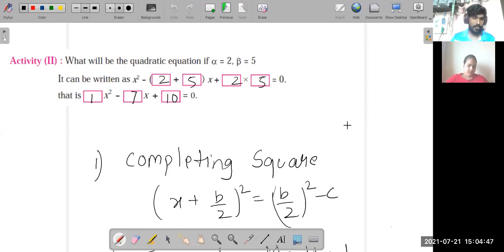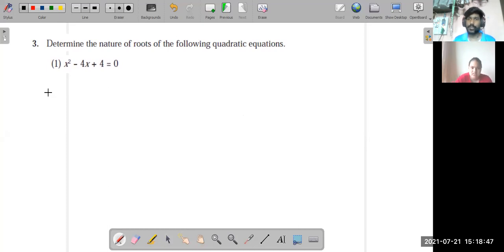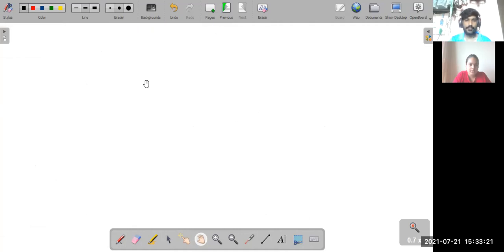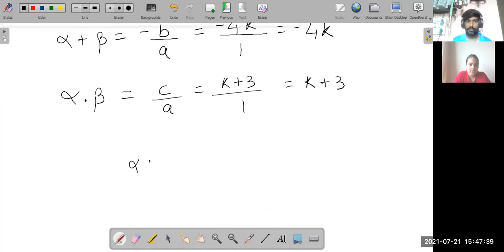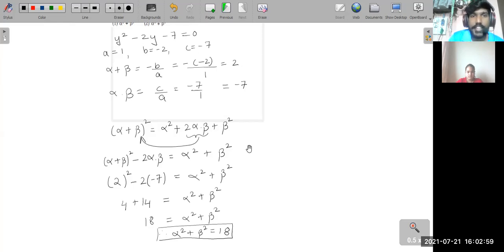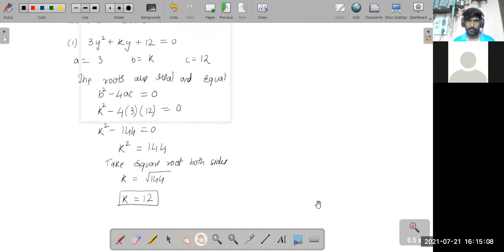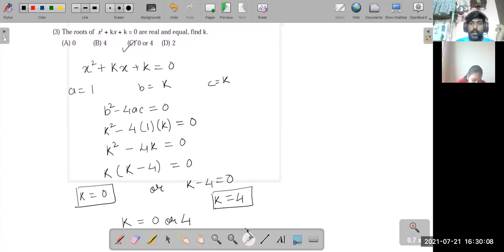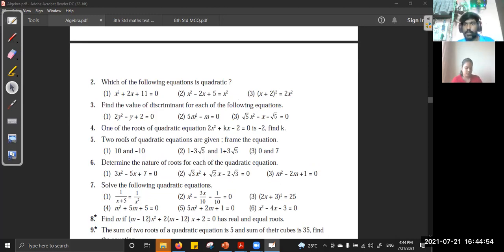Quadratic Equations LECTURE - 7 (T)